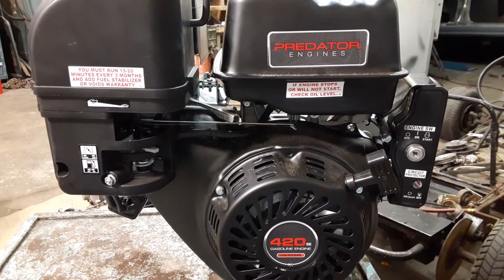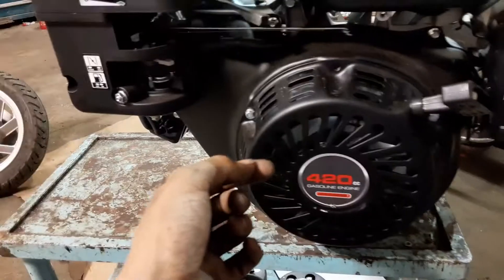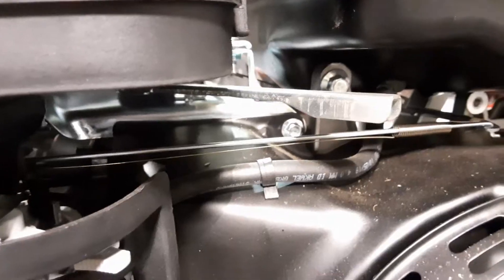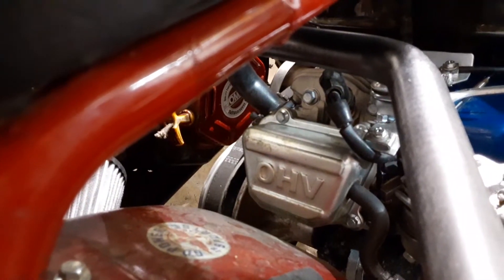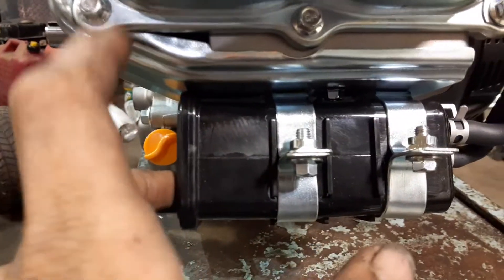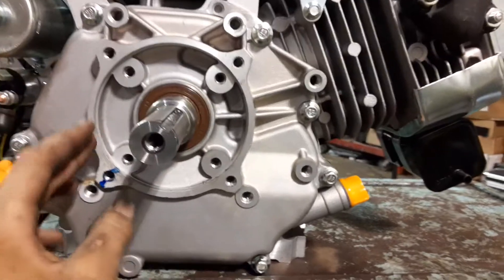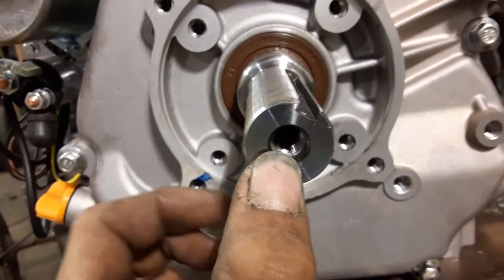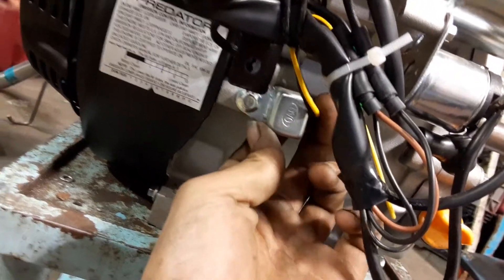Predator 420cc Engine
Today I will show you my brand new predator 420cc engine I'm planning for a build when I acquire a decent roller frame kart. Motor is 13.5 hp and I believe 18 or 19 ftlbs of torque. I plan to make a offroad extreme torque build go kart that can go through some serious stuff.